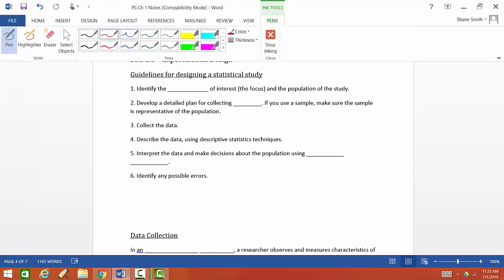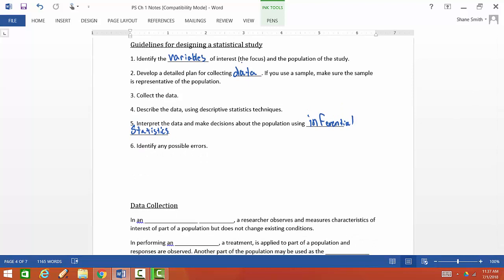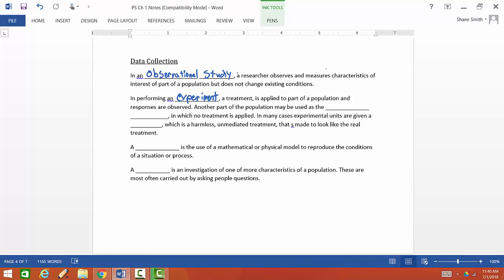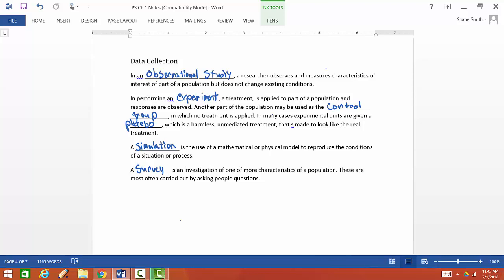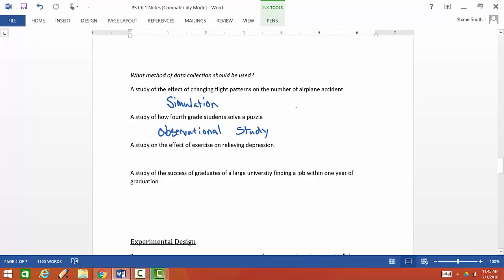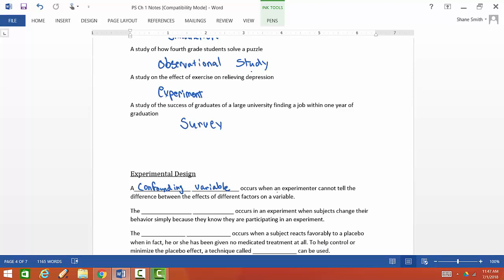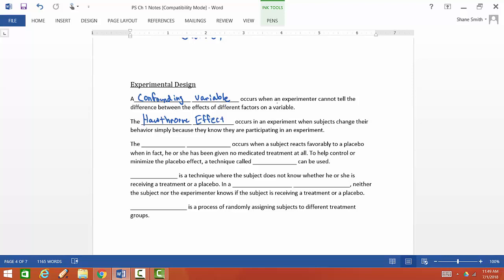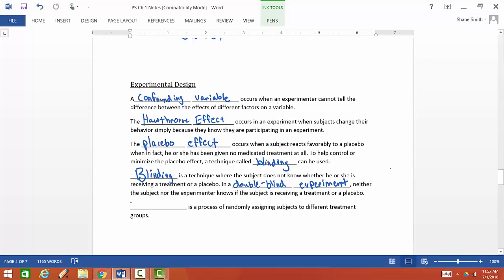4 Experimental Design Section 3 Part 1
Part 1 on Experimental Design lecture for section 1.3.